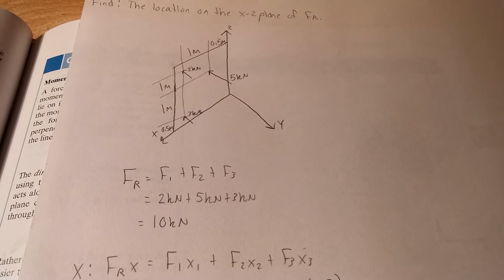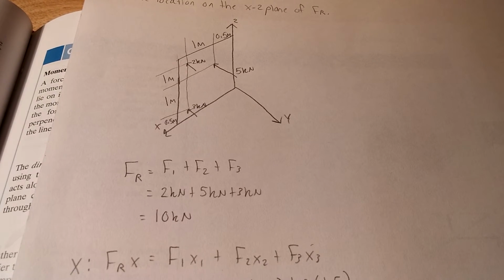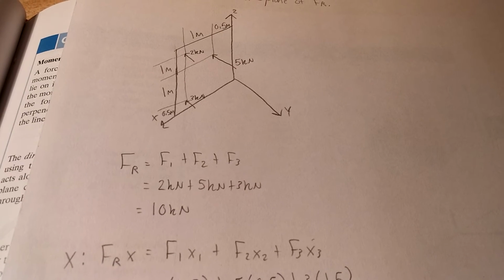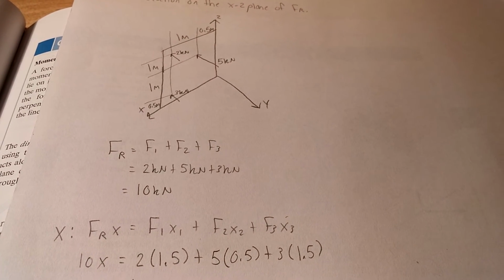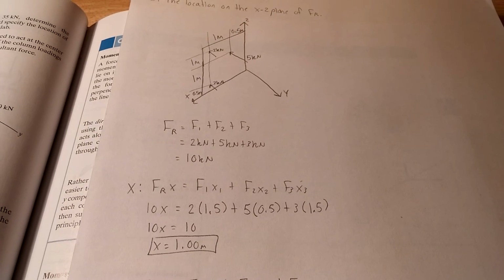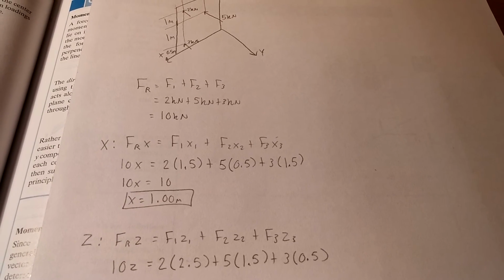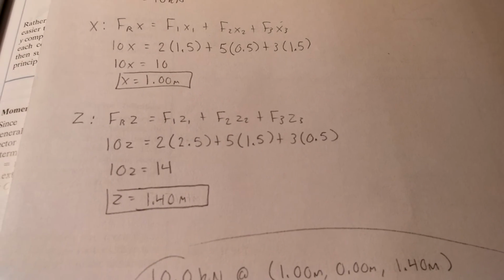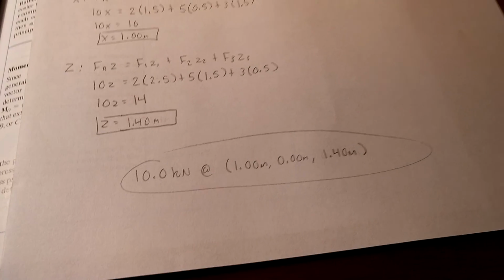Problem 3-106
3-D forces, resultant forces, equivalent systems